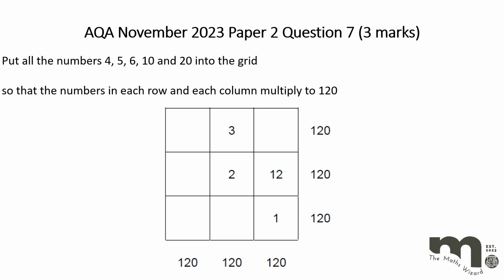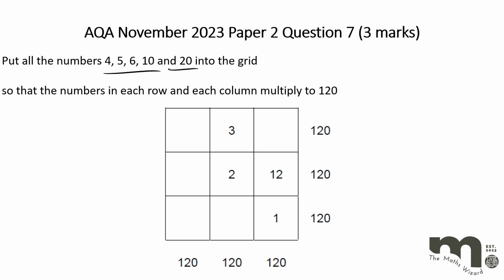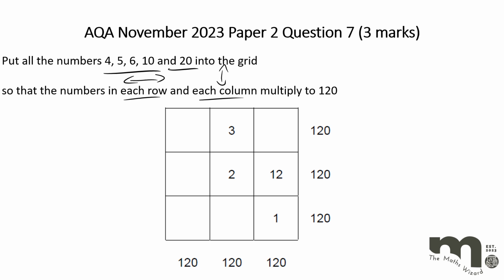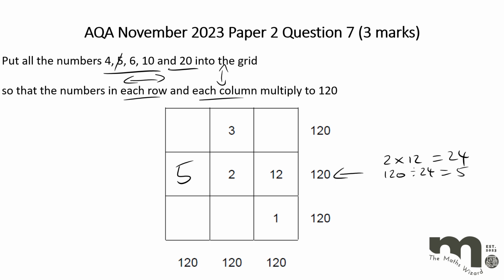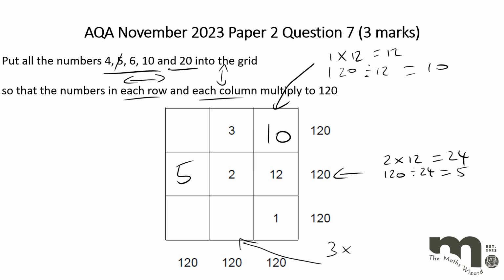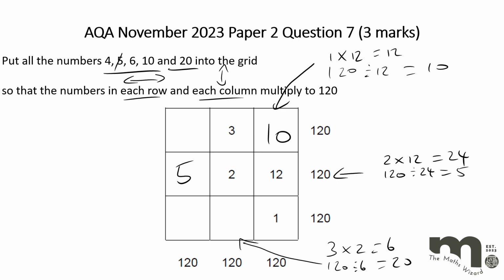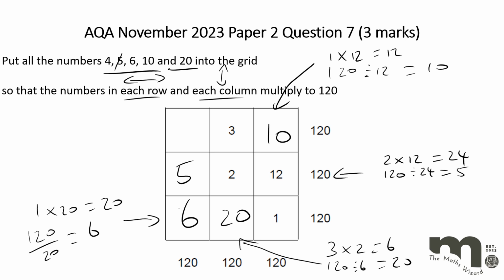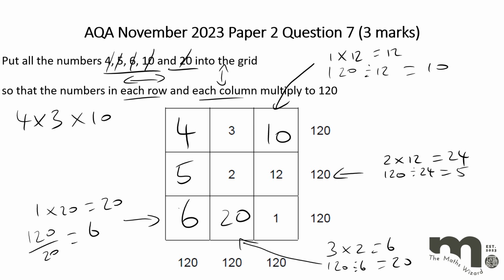AQA Nov 2023 Paper 2 Question 7